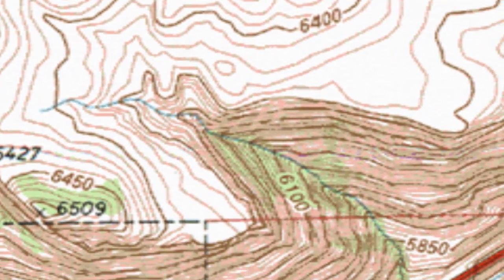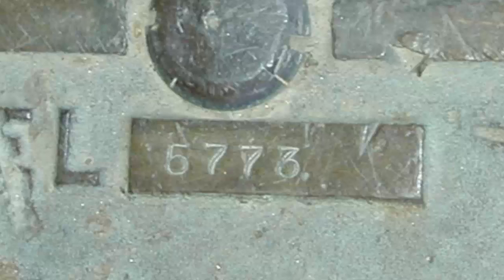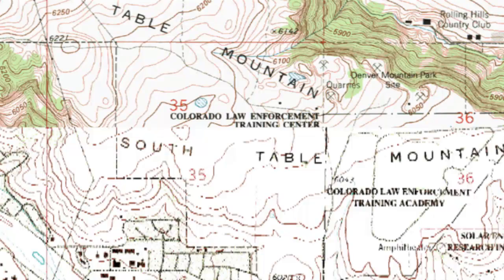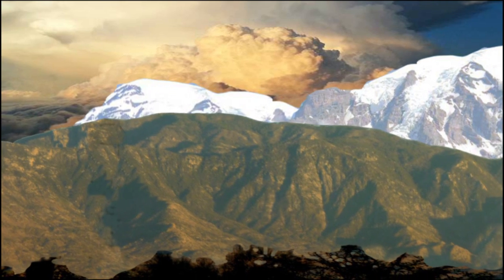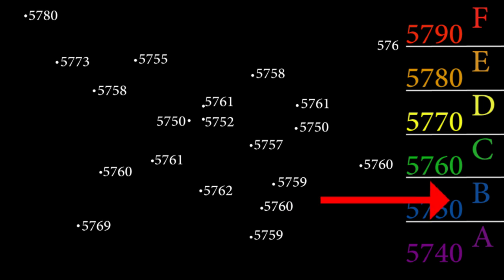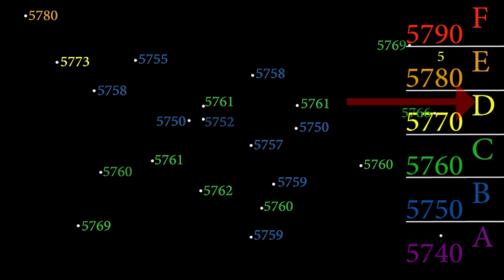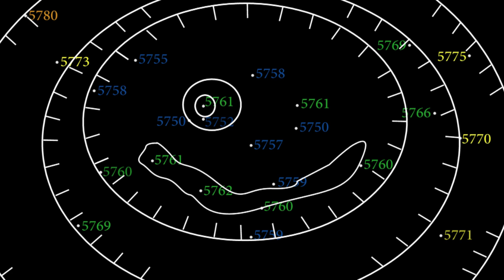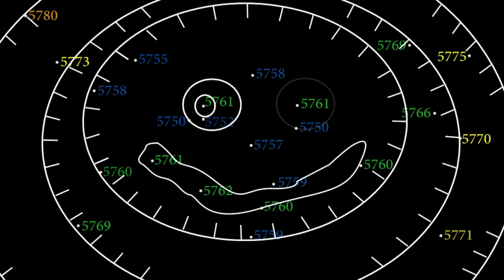08) Map Making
Using elevation point data to construct a contour map.